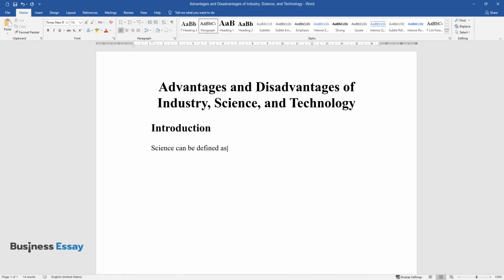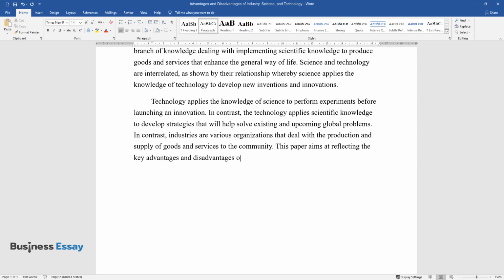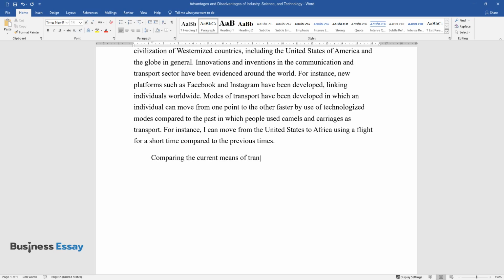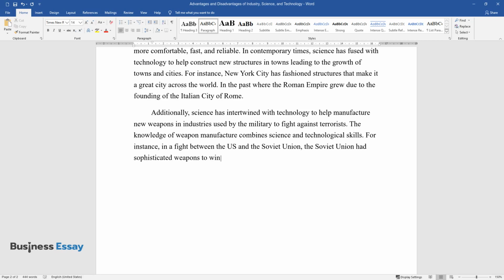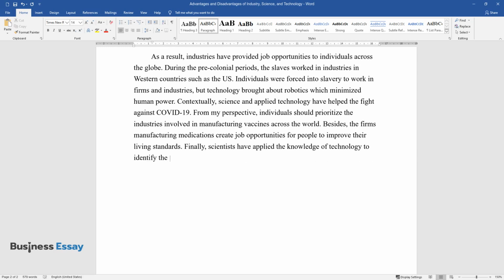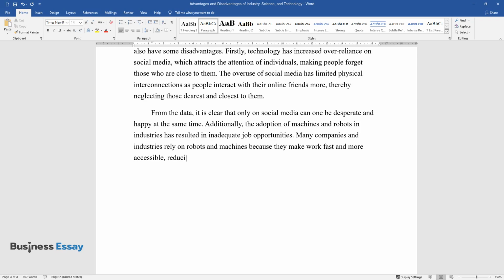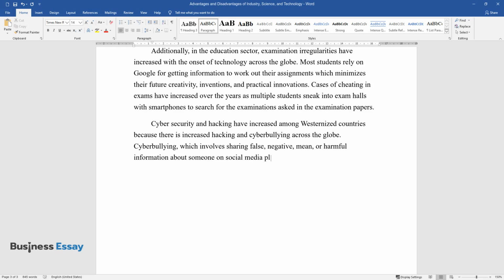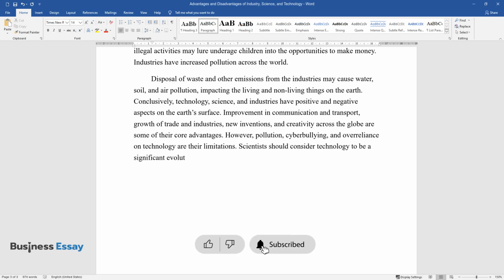Advantages and Disadvantages of Industry, Science and Technology - Essay Example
📝 Essay description: Science can be defined as the unbiased study of both the living and non-living things around us. It involves a systematic process of observing. This paper aims at reflecting the key advantages and disadvantages of science, technology, and industries.

ℹ️ Subjects: Industries
ℹ️ Words: 997
ℹ️ Pages: 3

📚 Reference list:
Chai, Sen, and Willy Shih. “Bridging science and technology through academic–industry partnerships“. Research Policy, vol. 45 no.1, 2016 pp.148-158. Web.
Nunes, Cleiton Antônio, et al. “The use of statistical software in food science and technology: Advantages, limitations and misuses“. Food Research International, vol. 75, 2015 pp. 270-280. Web.